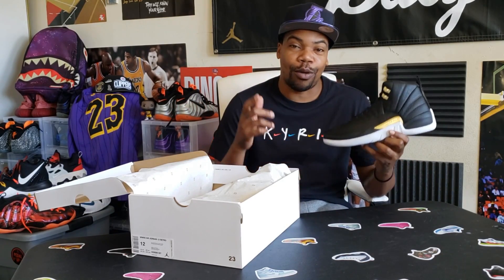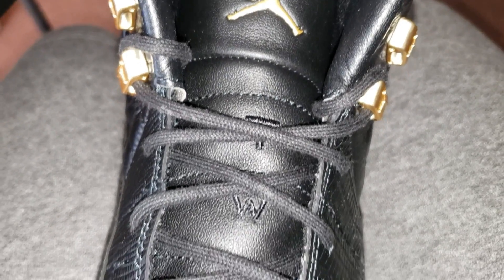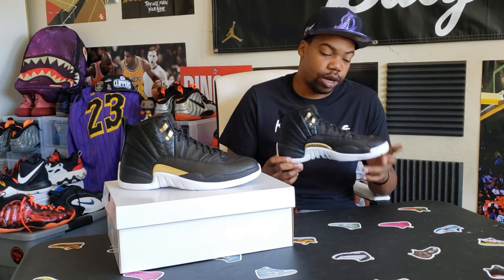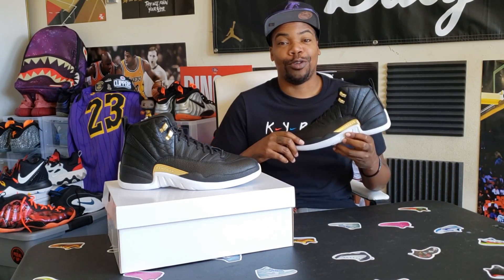AIR JORDAN 12 "REPTILE" BLACK/ METALLIC GOLD SNEAKER REVIEW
(Please donate whatever you can to help improve this channel.. Thank You In Advance)
CASH-APP :  $SUPPORTBOSSCO

Nike Men's Kyrie 5 Basketball Shoes (10, Black/Red)

Nike Men's Kyrie 5 Kyrie Irving/White Nylon 9 M US

Nike Kyrie 5 Concepts TV PE 3 - US 10

Nike Kyrie 5 All-Star TV PE 5 Size: 10

Nike Kyrie 5 BHM - Size 11.5 US